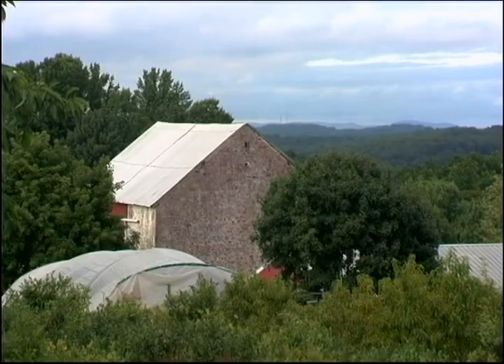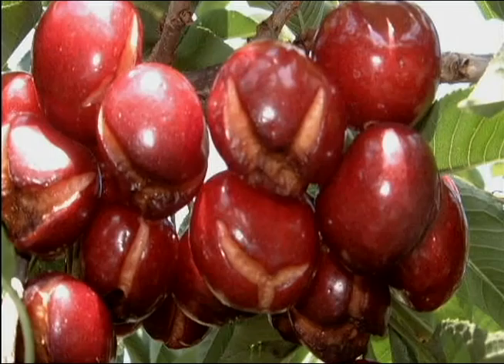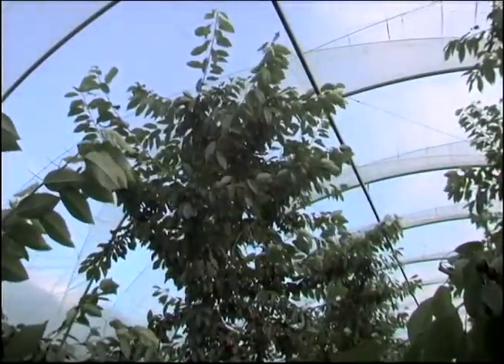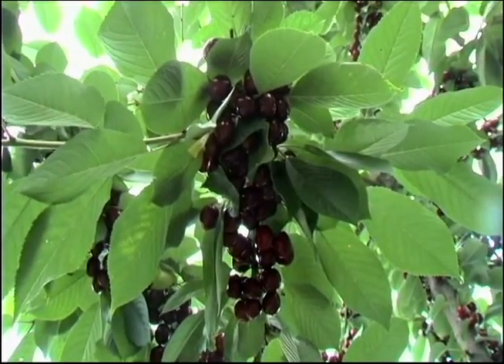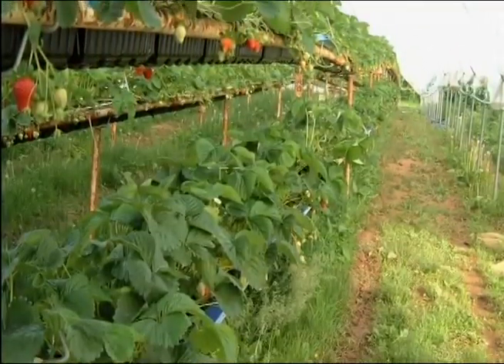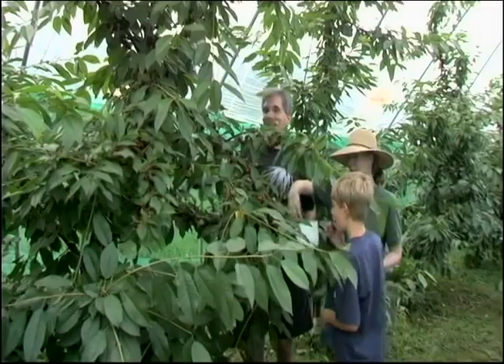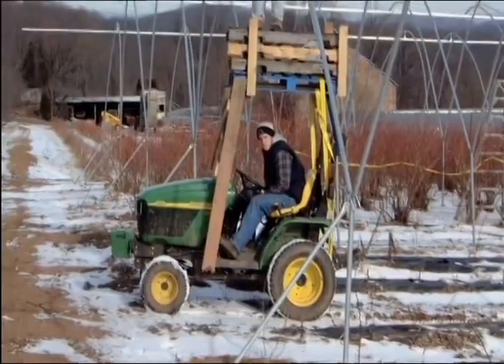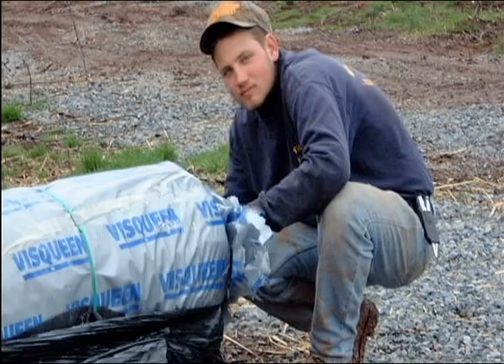High Tunnels Ch. 2: Weaver's Orchard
Learn about how Weaver Orchard uses high tunnels to protect their dwarf cherry trees from bird predation as an important part of their fruit and vegetable operation that includes a PYO small fruit operation, farm market, and a primary crop of apples.  Their farm is in Berks County, Pennsylvania, in the US.

This video was produced by the University of Vermont Extension Center for Sustainable Agriculture.  The Center was founded in 1994 to conduct research and outreach to help Vermont move forward as a leader in sustainable agricultural practices. Since that time, we have engaged in countless outreach and applied research projects, helped launch new programs within UVM and the state at large, and developed a transdisciplinary, systems-based approach to addressing needs in Vermont's vibrant food system. We continue to research leading-edge practices and new approaches that help farmers and other food system stakeholders who are seeking profitability, incorporating environmentally regenerative practices, and addressing social and community-based food-related needs. We are a proud part of UVM Extension, and work in close collaboration with other Extension programs as well as many other colleagues on-campus and in the broader community.